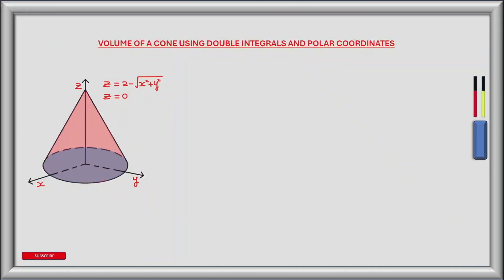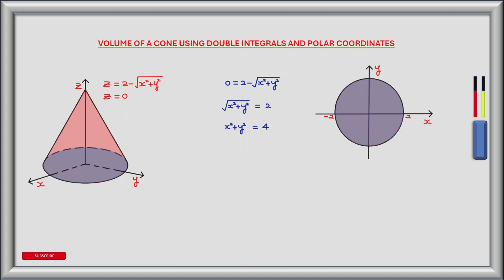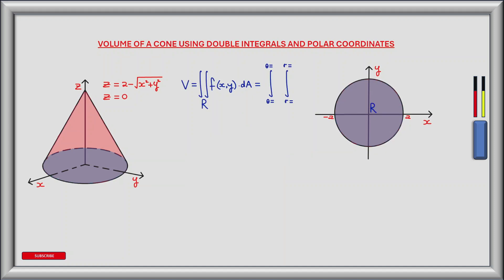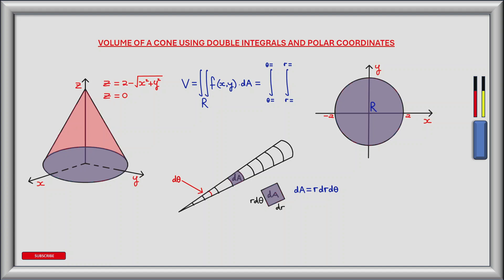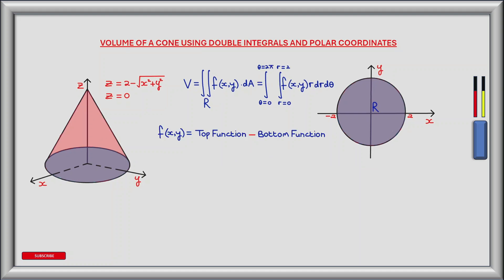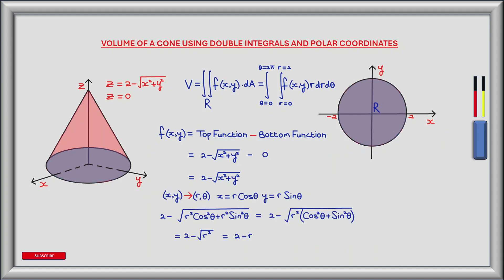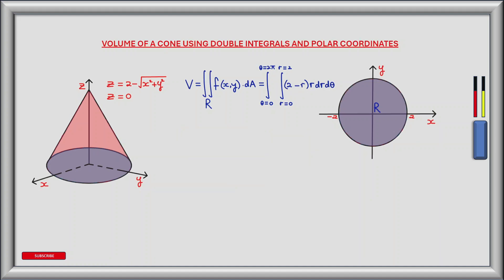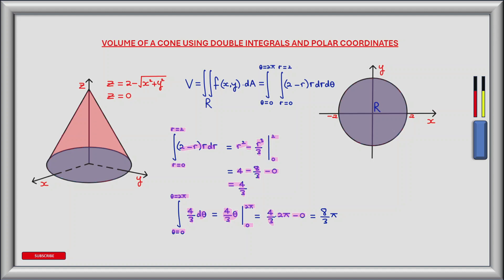How to find the Volume under the surface of a Cone using double integration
In this video I take a look at how to find the Volume under the surface of a Cone using double integration and polar coordinates. I first look at defining the region on top of which the cone is defined. I then demonstrate how to convert the region from cartesian (x, y) coordinates to polar coordinates (r, Θ).

I then look in detail at the process of integrating in the r direction (the inner integral) using diagrams to visual the process, and also explain how the limits of integration are obtained. Moreover, I look at how infinitesimally small pieces of area, dA, are calculated using rdrdΘ. I then extend this to show how infinitesimally small pieces of volume are obtained by multiplying the area by a height component f(x, y) to give f(x, y)rdrdΘ.

I then move on to the outer integral and ask the viewer to visualize the process with the help of animated diagram. I show how the  the radial distance rotates about the origin from Θ =0 to Θ = 2π.

Having define the integrals I demonstrate how to determine the height component how to convert it into polar coordinates.

I evaluate the double integral and check the result using the equation for the volume of a cone V= πr²h/3